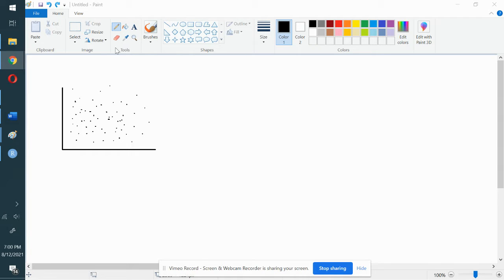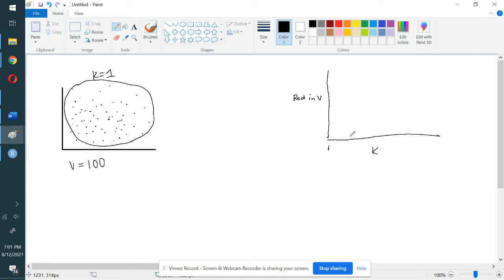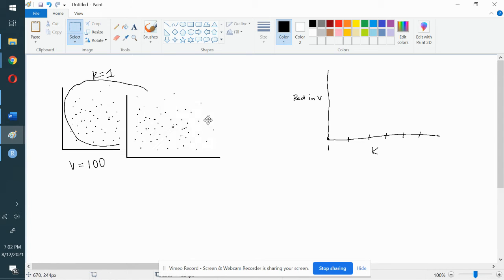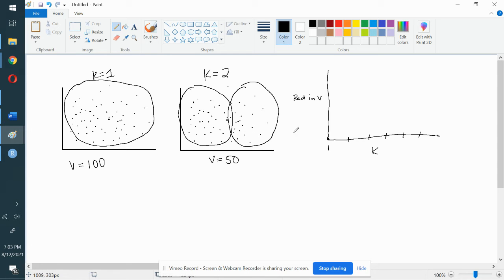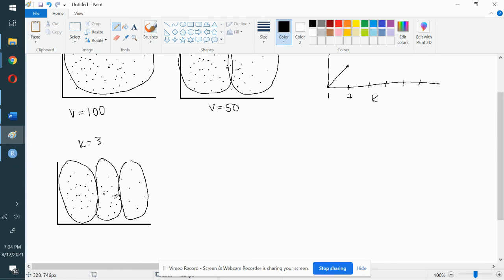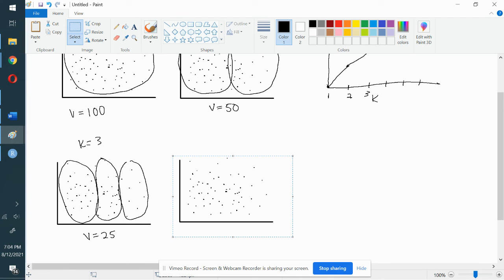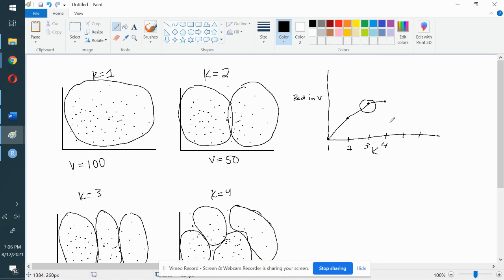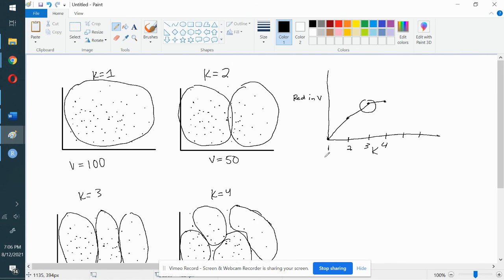K Means Clustering (Part 2)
This video walks through how to determine the optimal number of clusters in a k-means cluster model. Uses elbow plot and review the bias-variance tradeoff.